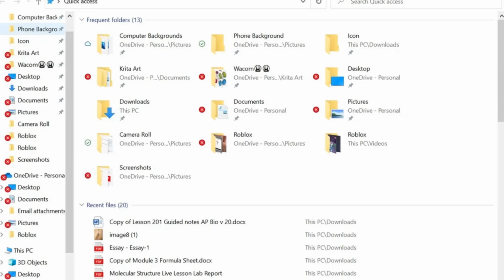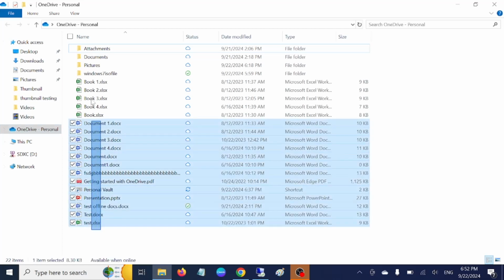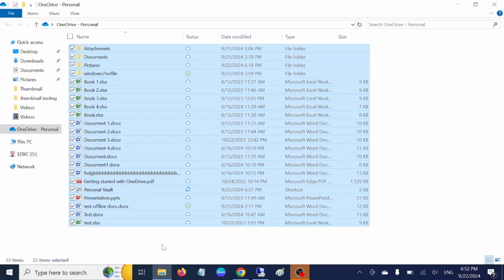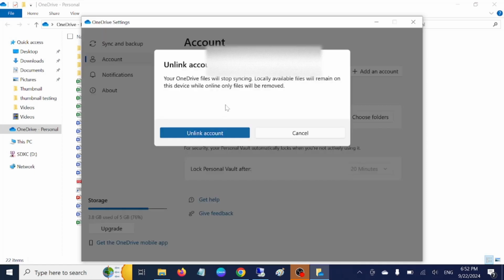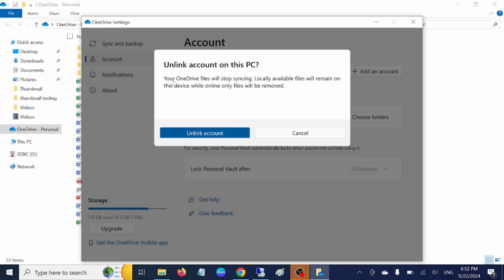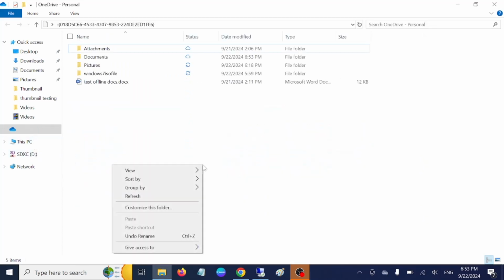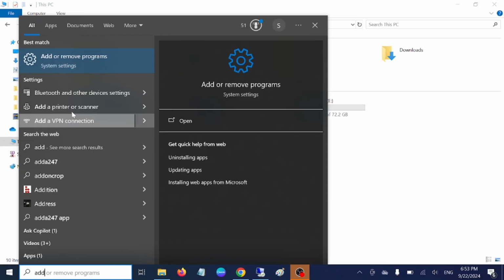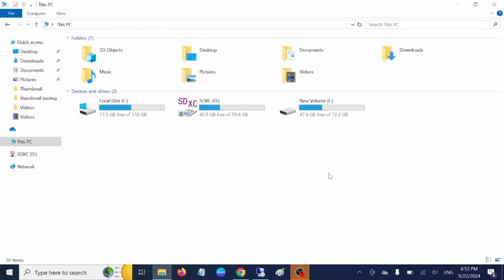(✅2024 Fix ) Remove Red Cross Mark From Folders ,Files & Icons in Windows 11&10